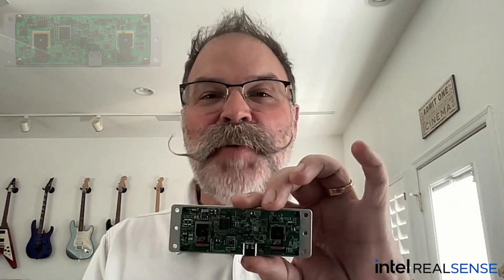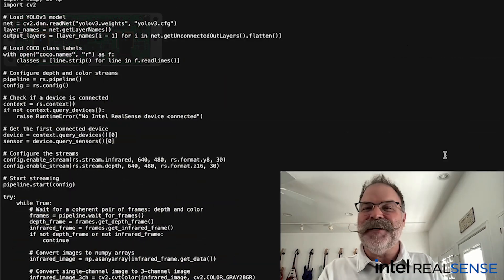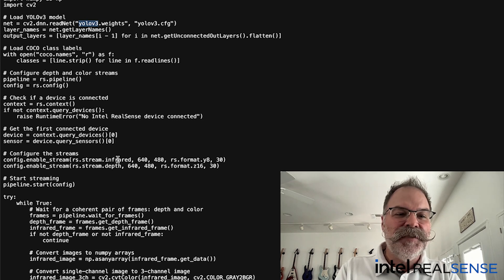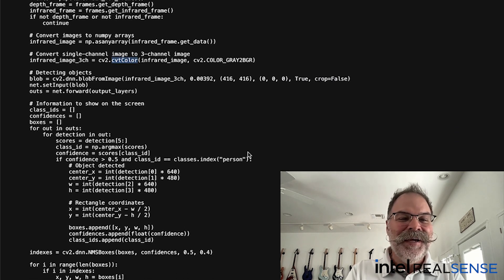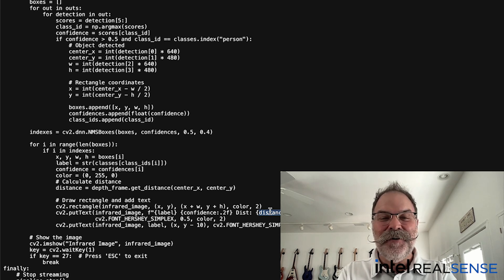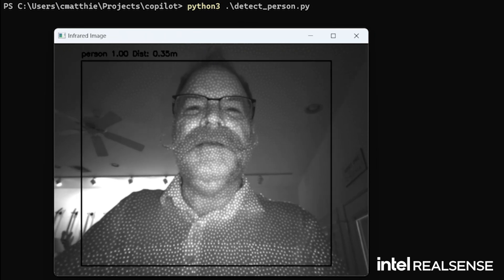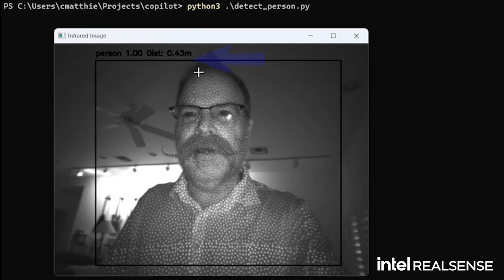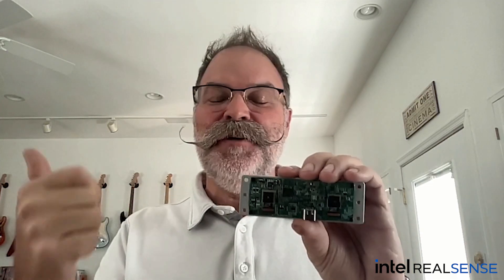D421 Use Cases - AI Human Detection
We show you one of the endless use cases of the Intel® RealSense™ Depth Module D421: the ability to do AI human-detection without an RGB camera. Designed as an entry-level solution, this all-in-one stereo depth module is equipped with the powerful D4 Vision Processor and an integrated optical module – performing all the depth calculations onboard. Whether it's for Autonomous Mobile Robots (AMRs) in dynamic environments like restaurants, retail spaces, or hospitals,  the Intel RealSense Depth Module D421 delivers advanced depth sensing technology tailored for a wider audience at an affordable price point.